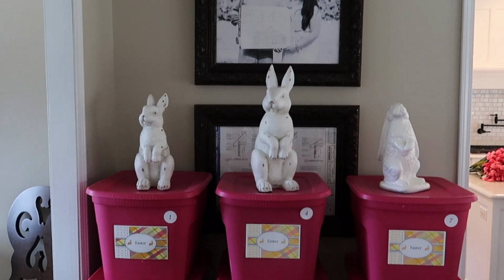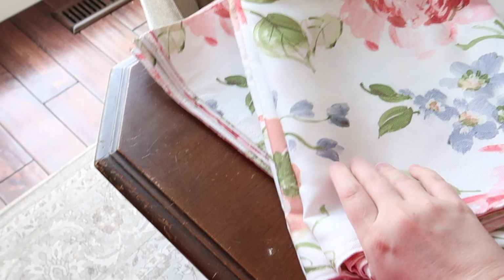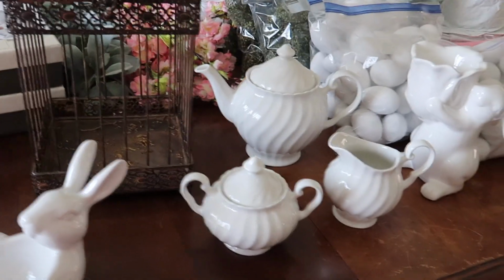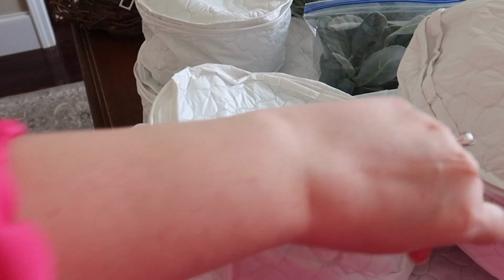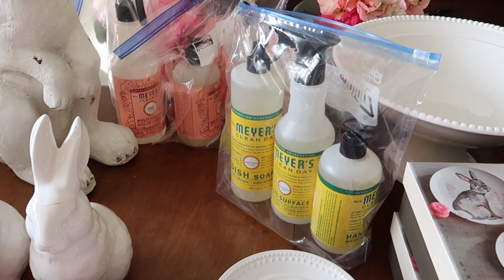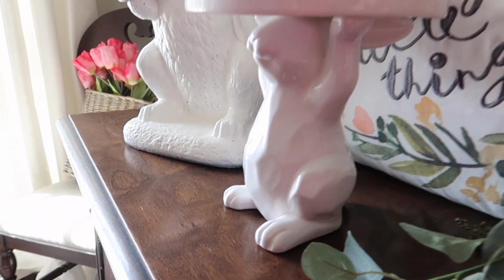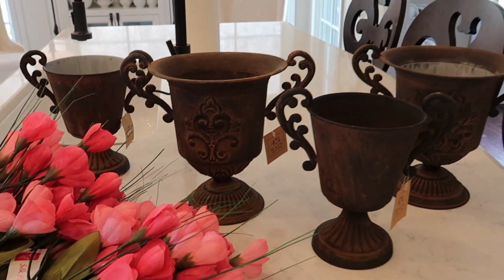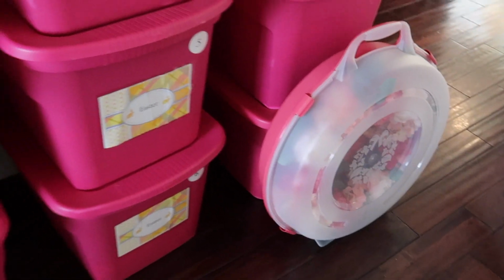Easter 2021 Decorating Series Part 1: Unboxing All My Decor